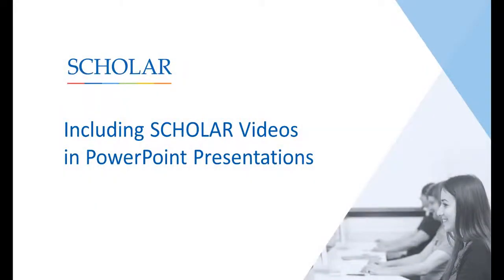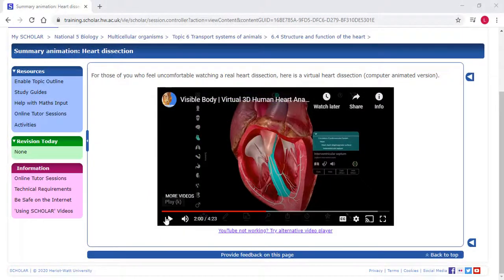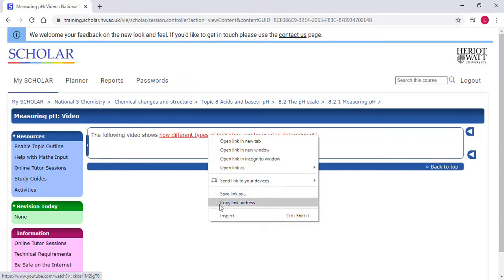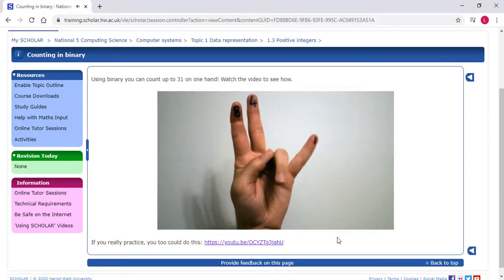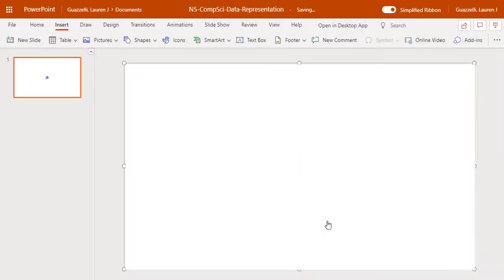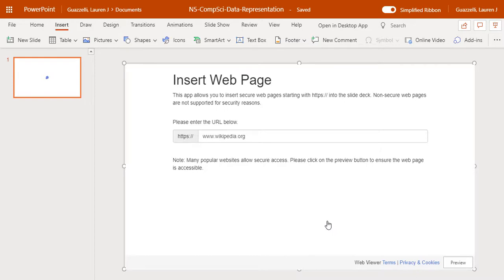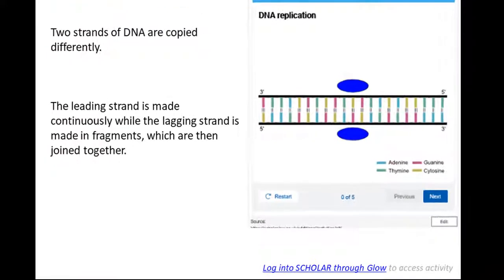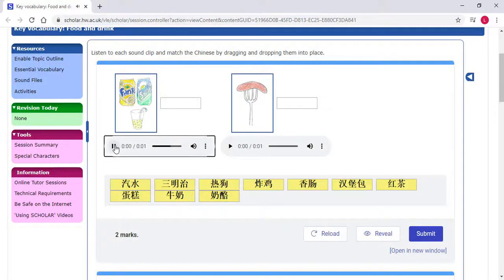Including Scholar Videos in PowerPoint Presentations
The video demonstrates how teachers can include Scholar videos in PowerPoint presentations.
00:00 Introduction
00:27 Integrating Scholar approved YouTube videos
01:21 Integrating Scholar created videos